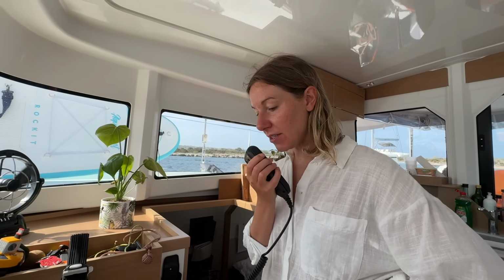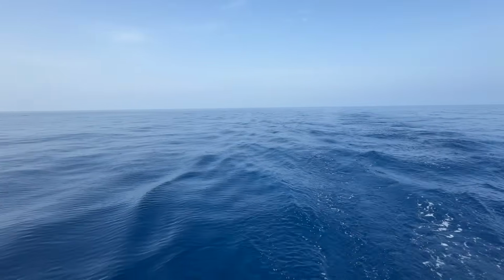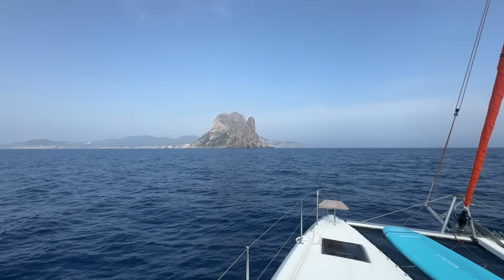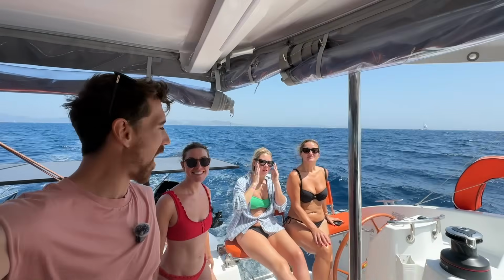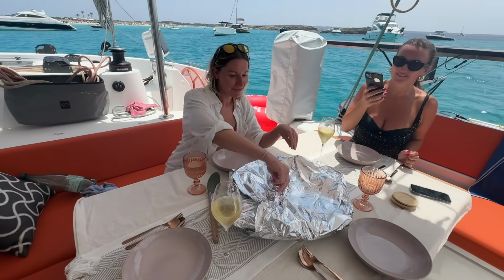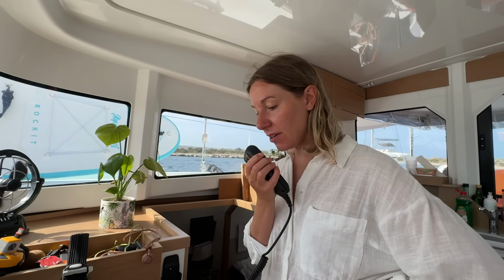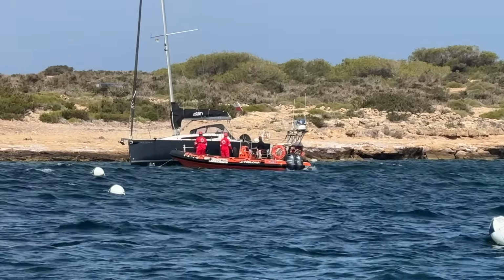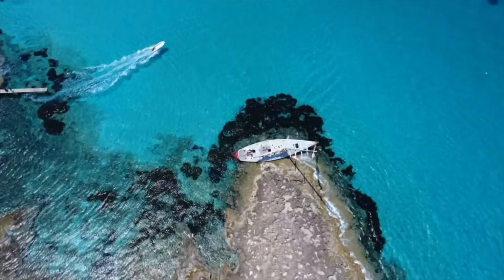Yacht Crashes into Rocks - Every Sailor's Worst Nightmare!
Sailing Ibiza & Formentera on our live-aboard Catamaran, Rúna.

It means the world to us and helps us continue to improve the content we make! 💙⛵️

What started as an exciting passage from Denia to Ibiza, quickly turned into every sailor’s worst nightmare…

In this episode, we set sail from mainland Spain to explore Ibiza and Formentera — two islands that have been at the top of our bucket list since buying our catamaran. With friends joining us and perfect weather on the horizon, we were ready for an unforgettable weekend.

From stunning anchorages and crystal-clear water to an iconic stop at Blue Marlin Ibiza, the trip started perfectly. But things quickly took a dramatic turn in Formentera when a mooring buoy failed — and a neighbouring yacht began drifting towards the rocks.

With no one aboard and the boat rapidly approaching the coastline, we jumped into our dinghy to attempt a rescue. It was tense, chaotic, and a powerful reminder of just how fast things can go wrong when you’re living at sea. We issued a PAN PAN to the coast guard and neighbouring boats for help and watched on as emergency crews tried to prevent the yacht from being wrecked.

As regular mooring buoy users, this experience has changed the way we think about tying up and leaving our yacht on a buoy. If you're planning to cruise in Formentera, the Balearics, or anywhere in the Med, this is a must-watch.

Episode 9, Chapter One.

🎬 Huge thanks to @SAILTAHITI & @EXCESSCatamarans for sharing promo footage for our intro!